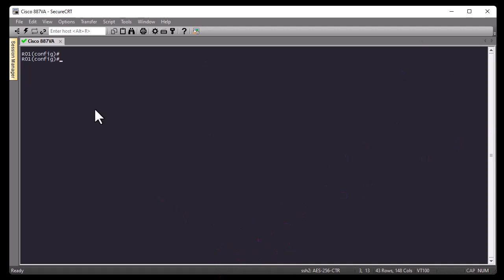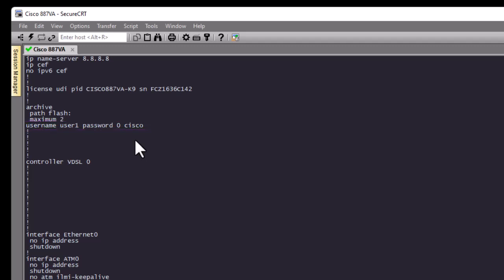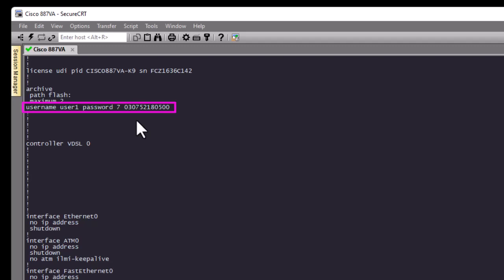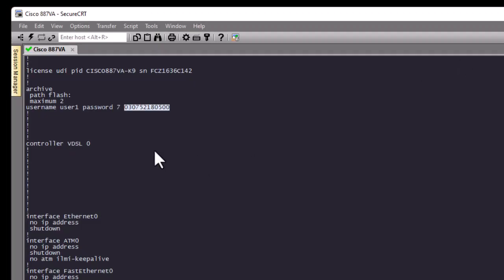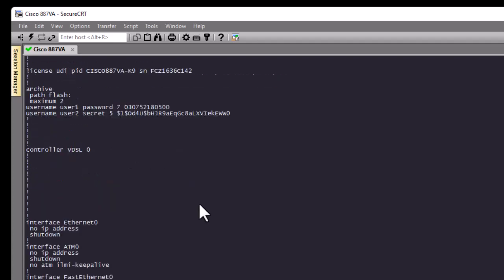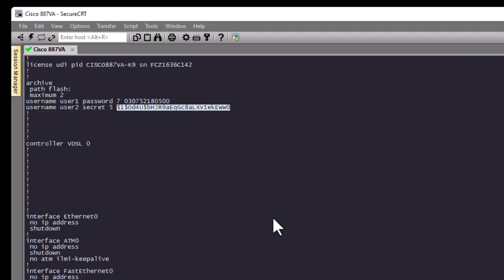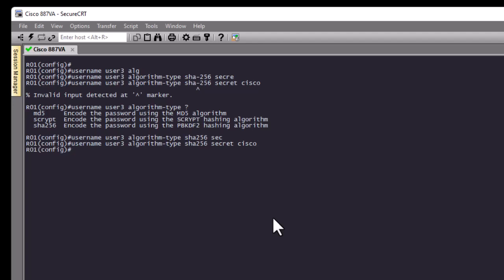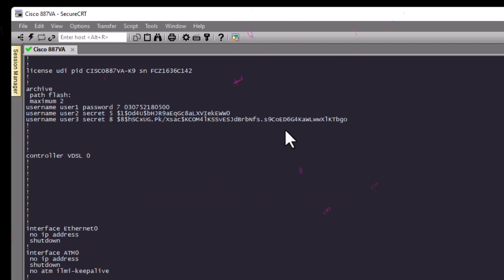How to secure Cisco IOS Passwords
Cisco IOS has always had the option to store passwords in cleartext in the configuration file.

In the early 90s, Cisco also introduced a cryptographic hash function to store passwords in the configuration file. This irreversible password type is known as Type 5, and it uses MD5 hash with salt.
Back in 1995, someone released the first program that decrypted Type 7 passwords in configuration files. Today, several tools are available to decrypt Type 7 passwords.

Sometime between 2009 and 2010, Cisco introduced a new hashing algorithm for user-provided cleartext passwords. They called this new algorithm Type 4 and meant to use PBKDF2.
Then, Cisco named the other one as Type 9, which uses Scrypt.